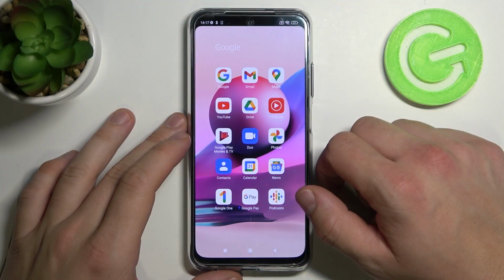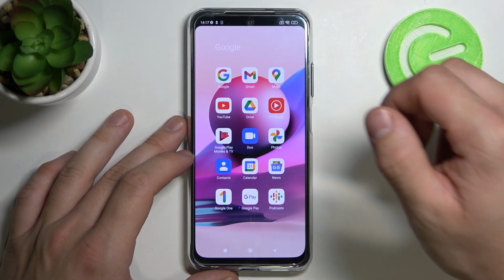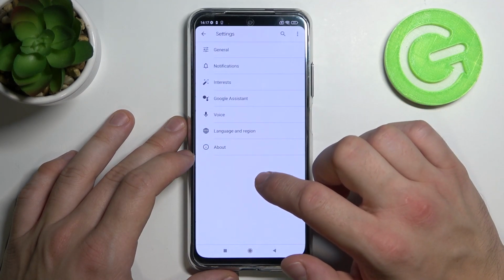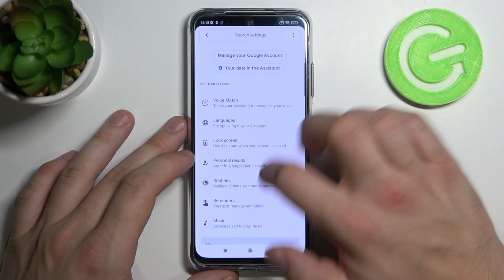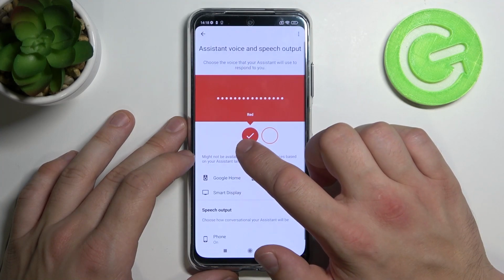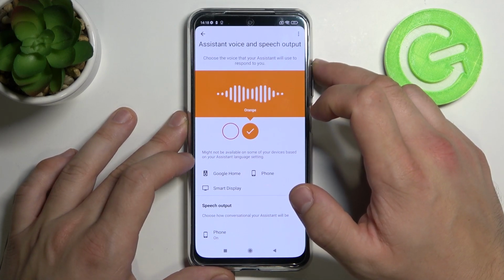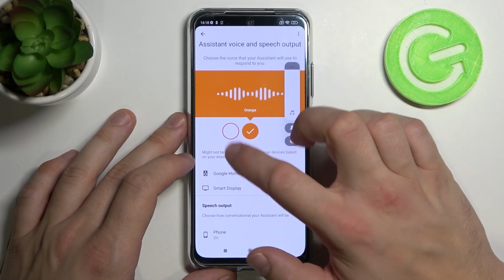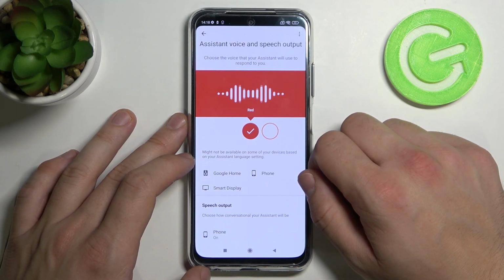How to Change Google Assistant Voice on XIAOMI Redmi Note 10S - Open Google Assistant Settings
Find out more info about XIAOMI Redmi Note 10S:
If you want to know how to change the voice of Google Assistant in XIAOMI Redmi Note 10S, open this tutorial. Our specialist will show you how to enter the Google Assistant settings, and then how to go to the Assistant voice and speech out settings and there he will show you what all voices are available that your Assistant may use to respond to you. Select a new and save changes. Visit our YouTube channel if you want to discover more about XIAOMI Redmi Note 10S.

How to change voice in Google Assistant in XIAOMI Redmi Note 10S? How to set up the voice in Google Assistant in XIAOMI Redmi Note 10S? How to set up Google Assistant in XIAOMI Redmi Note 10S?